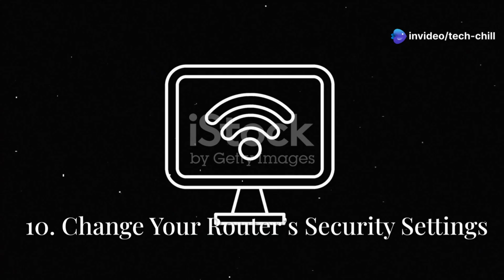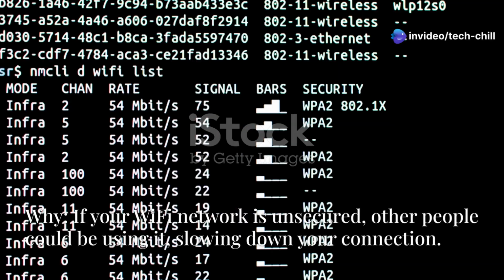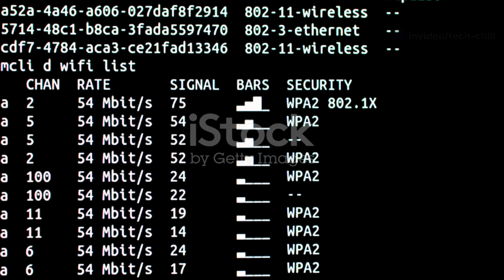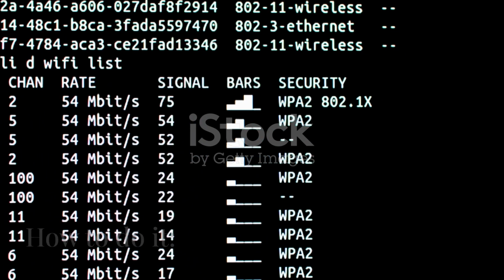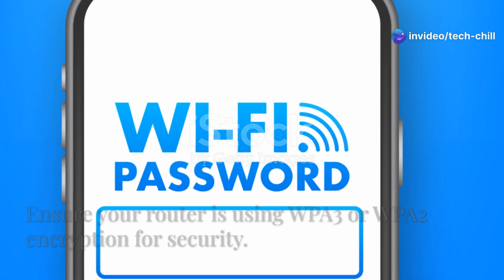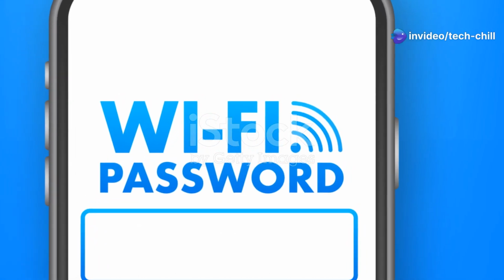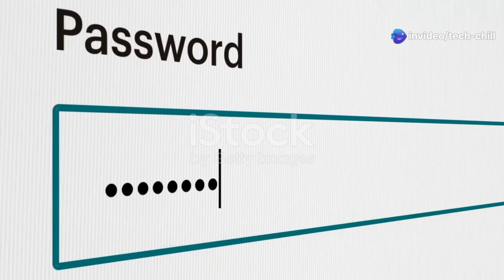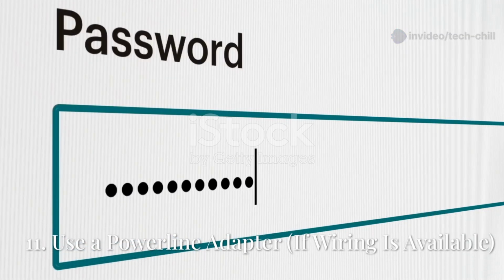The Best Way to Improve Weak WiFi Signal Strength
1. Reposition Your Router
Place centrally, elevated, and away from walls or interference (microwaves, Bluetooth, etc.).

📶 2. Change WiFi Channel
Use a WiFi analyzer to find a less crowded channel (e.g., channels 1, 6, 11 for 2.4 GHz).

Change it via router settings.

🔄 3. Upgrade Router Firmware
Access router settings and install available updates for better performance.

📡 4. Use WiFi Extender or Mesh Network
Extenders boost signal to dead zones.

Mesh systems distribute WiFi more evenly.

📶 5. Switch to 5 GHz Band
Offers faster speeds with less interference but shorter range.

Manually select it or set router to dual-band.

🚫 6. Check for Interference
Move electronic devices away from router.

Disconnect unnecessary devices to reduce congestion.

📐 7. Adjust Router Antennas
Position antennas both vertically and horizontally for optimal coverage.

🆕 8. Upgrade Your Router
Replace old routers (4–5+ years) with newer models (WiFi 5/6) for better speed and range.

🚪 9. Reduce Distance and Obstacles
Minimize barriers between devices and router.

Use Ethernet cables when possible.

🔐 10. Secure Your Network
Use WPA2 or WPA3 encryption and a strong password to prevent unauthorized access.

⚡ 11. Use Powerline Adapters
Extend your network using your home’s electrical wiring.

📱 12. Optimize Device Settings
Prevent devices from entering low-power mode that affects connectivity.

🔌 13. Consider Wired Connections
Use Ethernet for stable, fast connections on key devices (PCs, game consoles).

📊 14. Test and Monitor Performance
Use tools like WiFi Analyzer or Speedtest to track improvements and identify issues.

Tip: If problems persist, consult your ISP or consider advanced solutions like more access points or upgrading your internet plan.